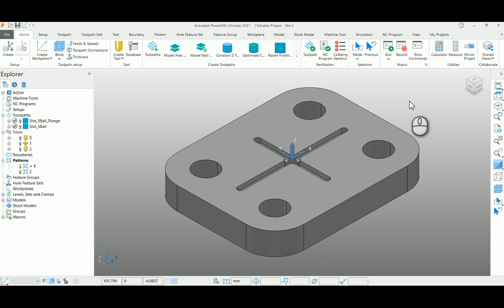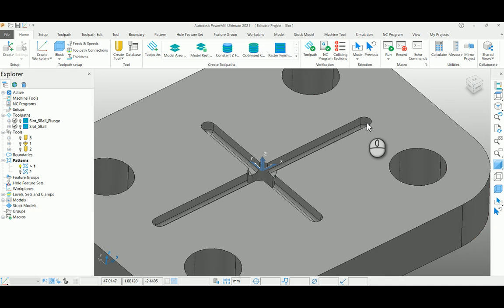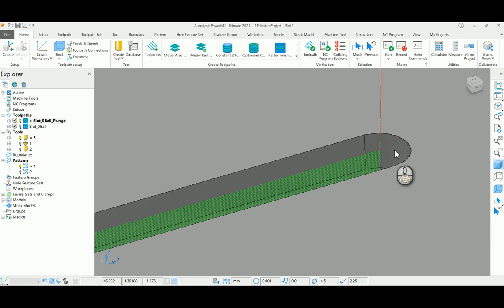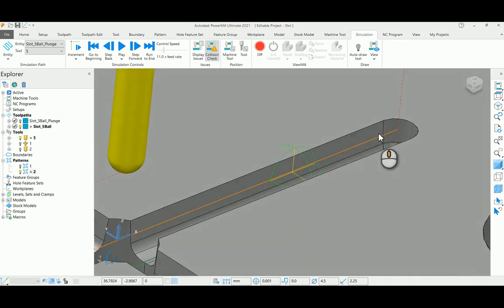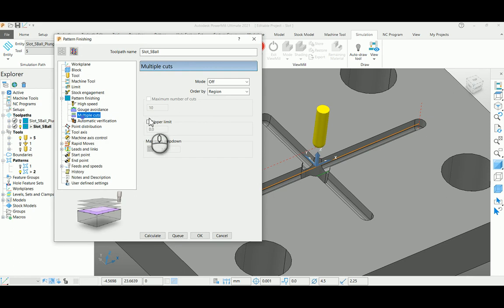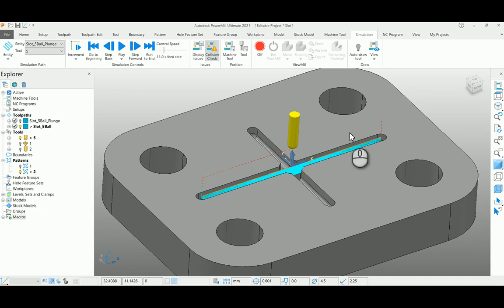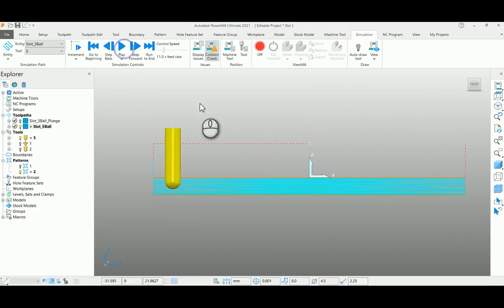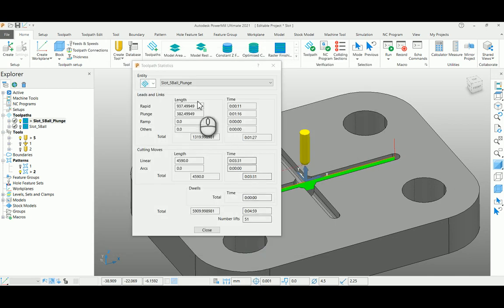Autodesk PowerMill - Slot Machining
Create a slot machining toolpath with Ramping move. This toolpath will reduce cycle time as well as avoid damaging of cutter. This can create using 2D ramp Macro.